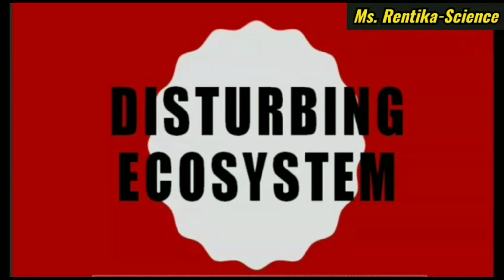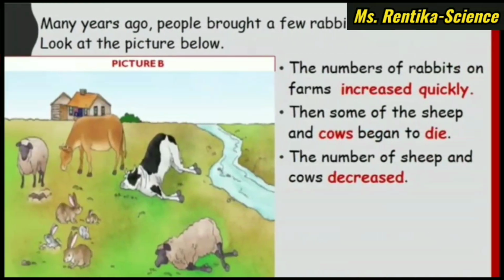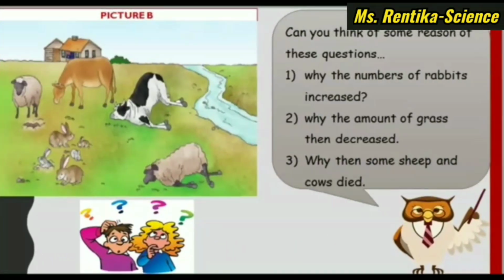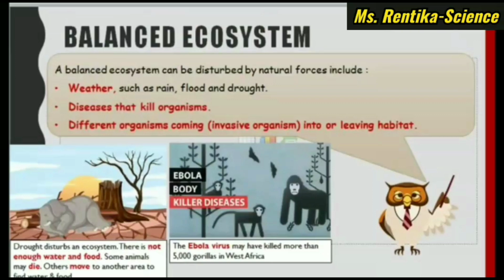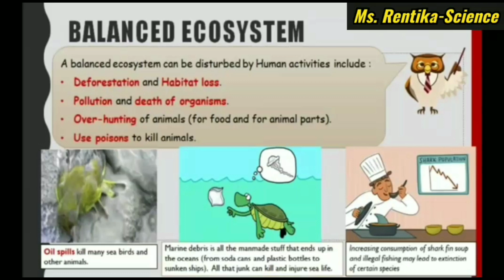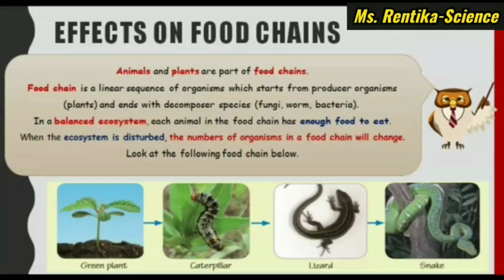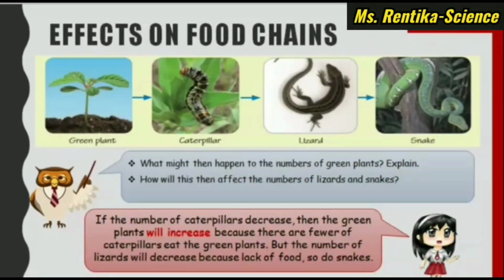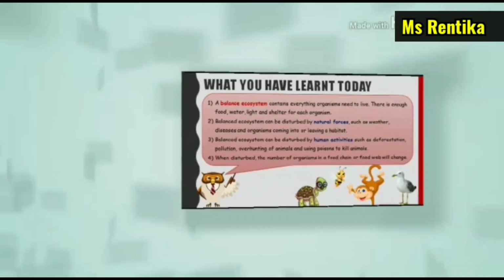HLP -Science P5 with Ms. Rentika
Topic: Ecosystem